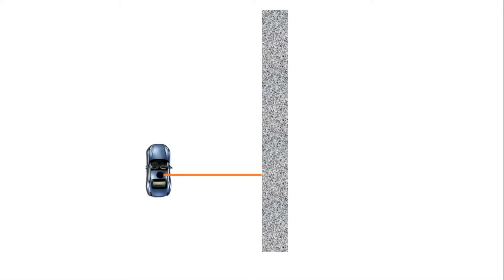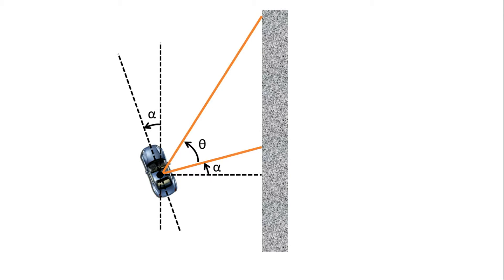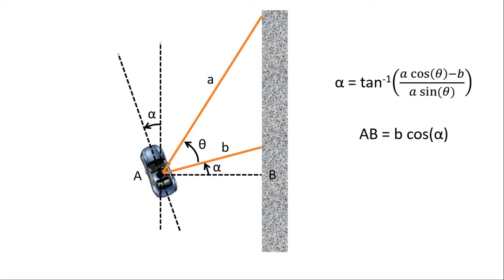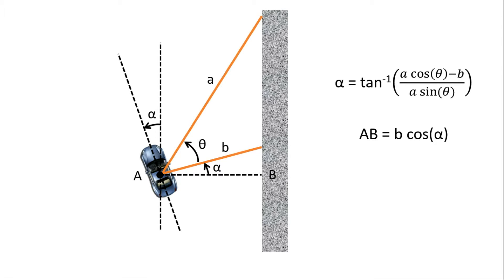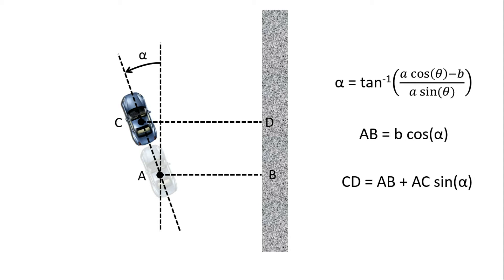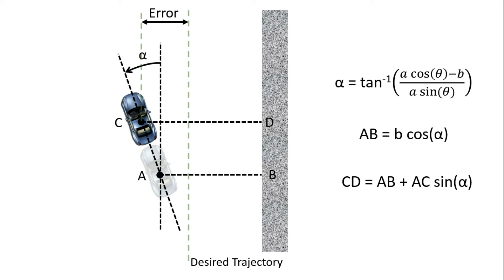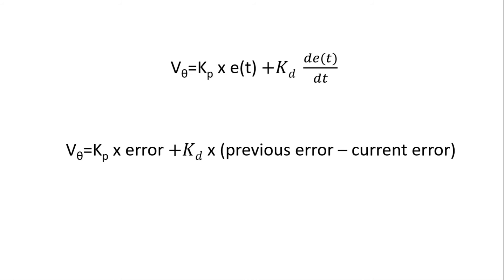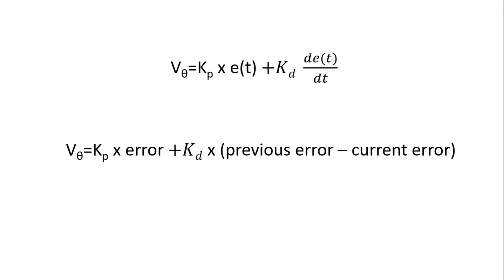F1/10 - Week2 Video Tutorial 1- Distance Finder and PID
This video is an overview of an approach to find the distance and orientation of the car from the wall and apply PID to maintain the heading.